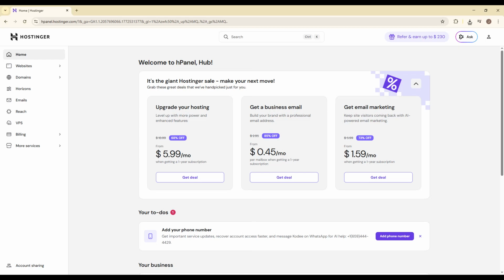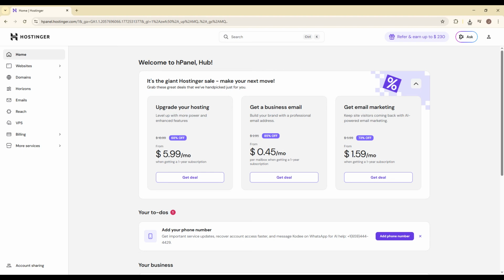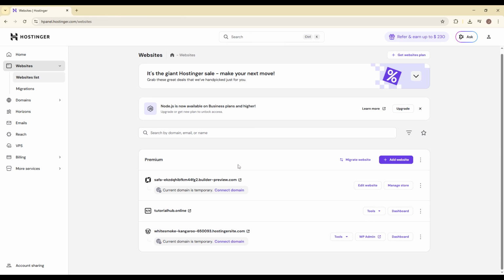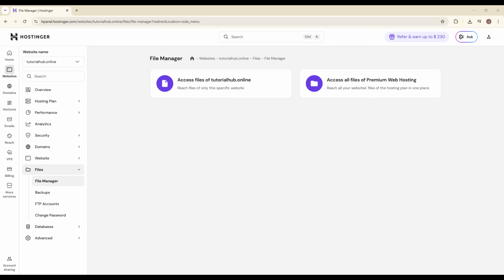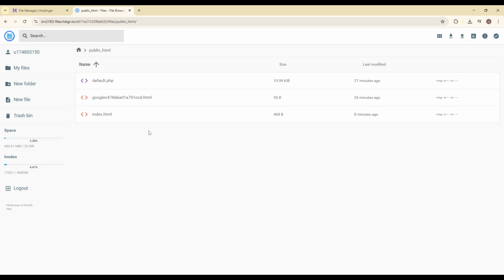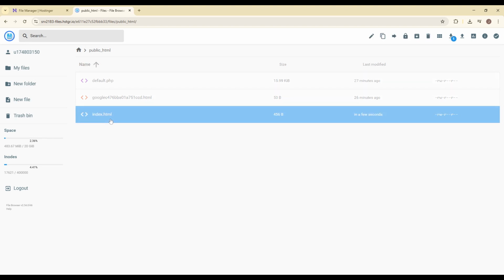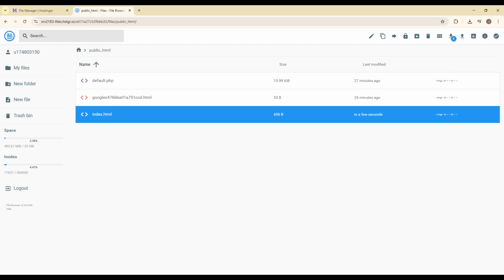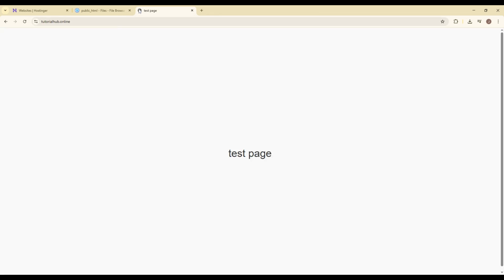How To Upload File In Hostinger (2026 Easy Guide)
Learn how to upload files in Hostinger using the File Manager step by step. This beginner-friendly tutorial covers uploading HTML, PHP, ZIP, images, and more.

Timestamps:
0:00 – Intro
0:34 – Log in to Hostinger Dashboard
1:05 – Open File Manager
1:32 – Navigate to public_html
1:55 – Upload Files to Hostinger
2:32 – Extract ZIP Files (Optional)
2:58 – Access Your File Online
3:10 – Outro